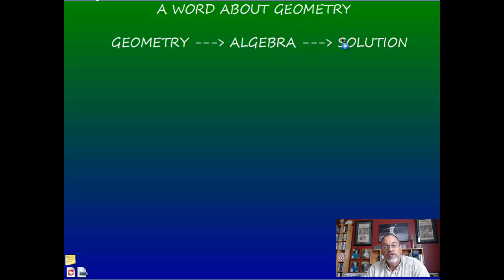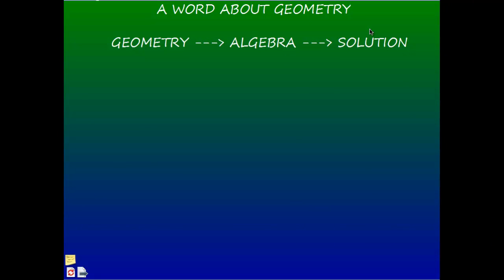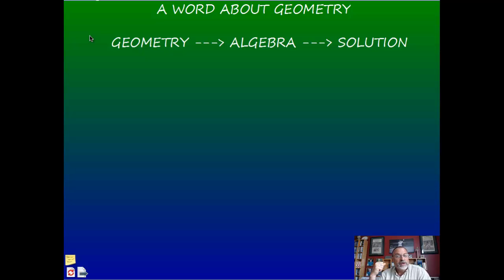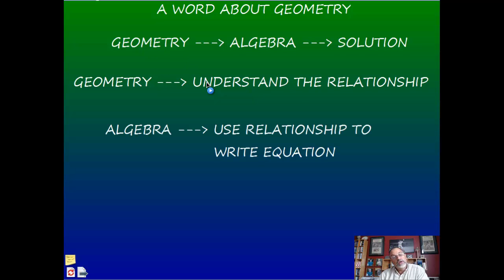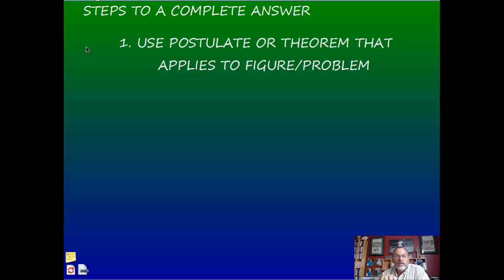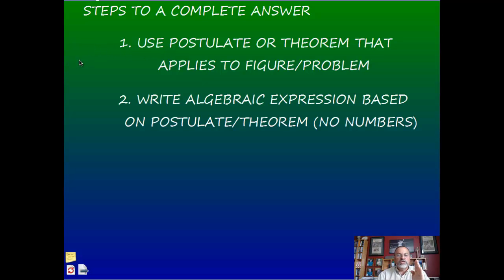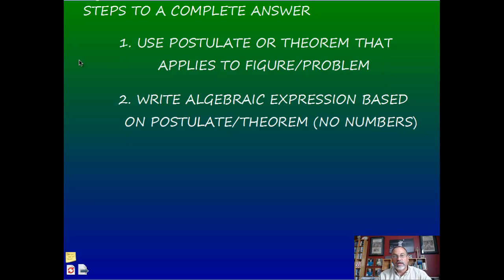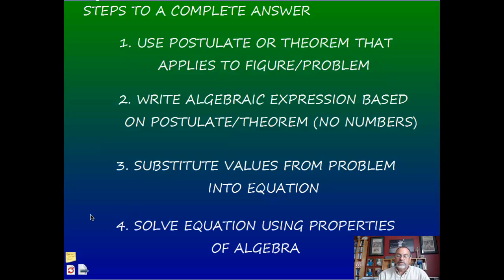G15A - Focus of Geometry